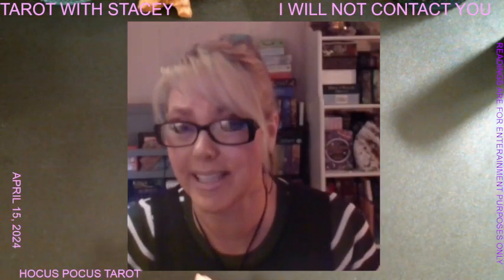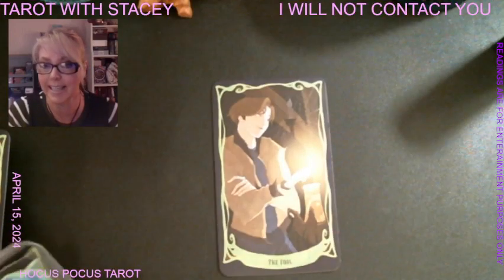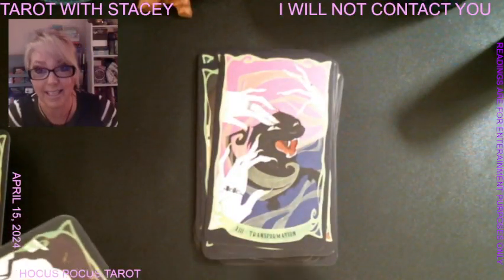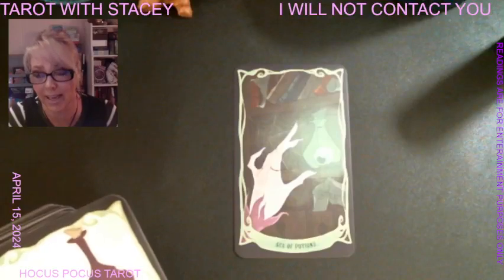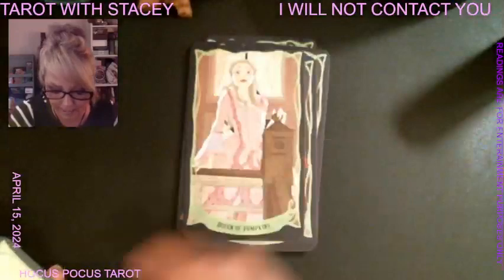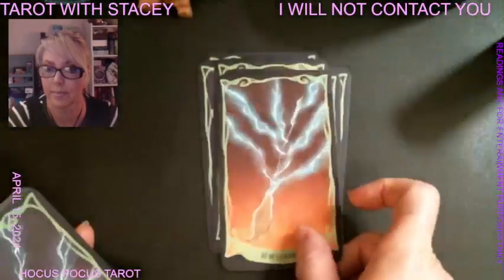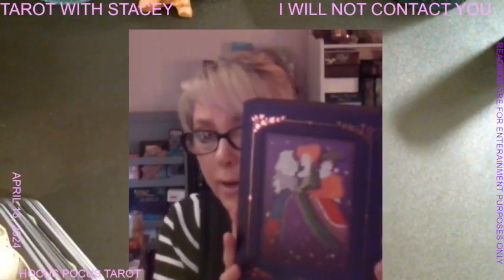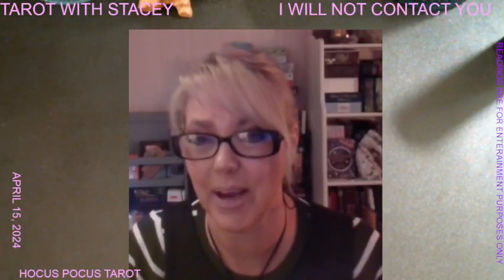HOCUS POCUS TAROT DECK REVIEW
Deck review of Hocus Pocus Tarot created by Minerva Siegel & Tori Schafer.
This video is a flip through of all the cards.